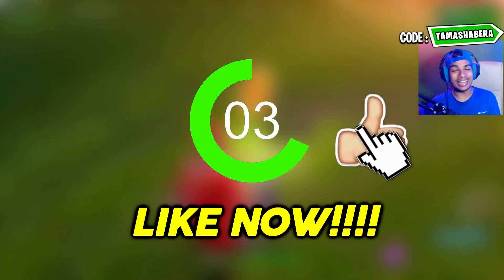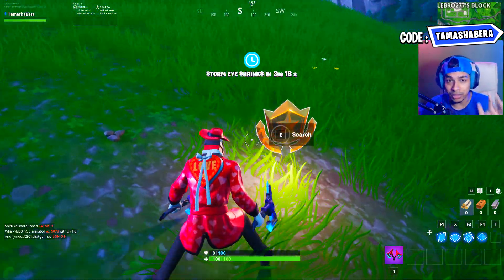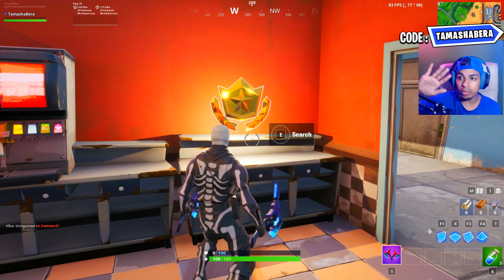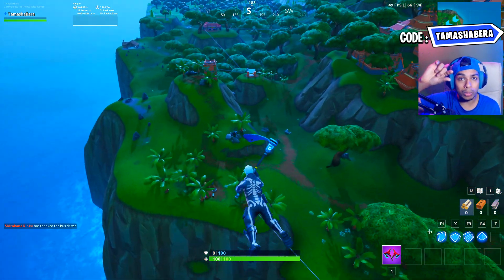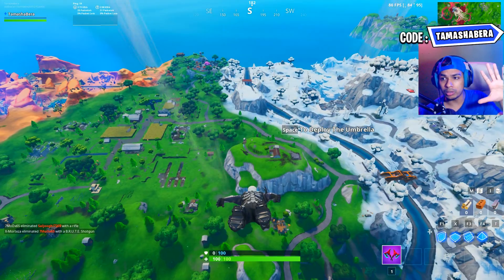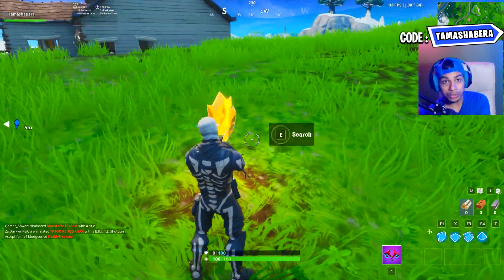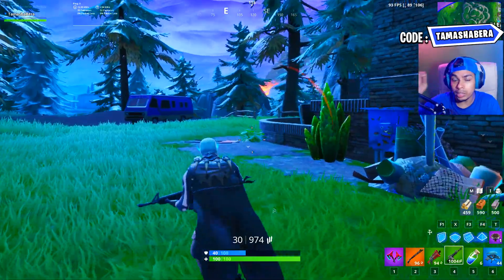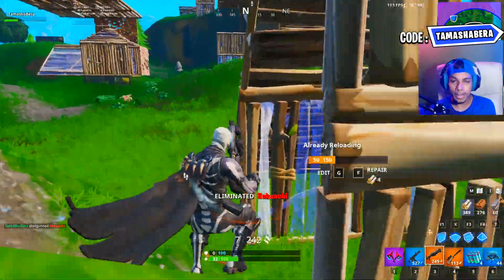ALL SECRET BATTLE STARS Season 10 - Fortnite Week 1 - Week 6 Secret Battle Star Locations (SEASON X)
ALL SECRET BATTLE STARS Season 10 - Fortnite Week 6 to Week 1 Locations (SEASON X)

Week 6 : FORTNITE SEASON 10 WEEK 6 SECRET BATTLE STAR LOCATION
Once you've completed three challenges in the week, you'll receive The Return loading screen. This is depicting likely the return of Kevin the Cube and the floating islands that accompanied that season of the battle pass.

This location is in Fatal Fields, which is apparently going to get torn up by a floating island and Kevin the Cube!

This is right on the dock in the lake at Fatal Fields!

Boogie Down Challenges are -

 hit an opponent with a boogie bomb

 dance in front of a bat statue, in a way-above ground pool, and on a seat for giants

 get an elimination with a shotgun, assault rifle, and an SMG

 travel 100m while dancing

 visit an overused piano

 destroy no dancing signs

 dance in a B.R.U.T.E in different matches

 damage an opponent affected by a boogie bomb

 dance in front of a bat statue, in a way above-ground pool, and on a seat for giants in a single match

 get an elimination with a sniper rifle, pistol, and an explosive weapon

 dance with others to raise the disco ball in an icy airplane hangar

 play the sheet music at an oversized piano

 dance after opening a supply drop in different matches